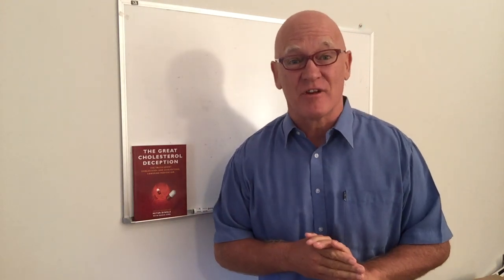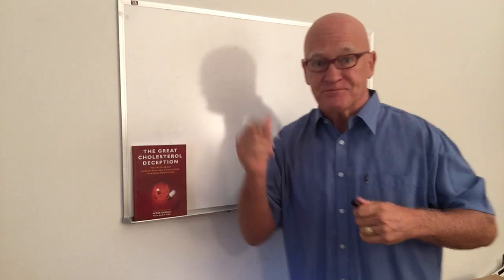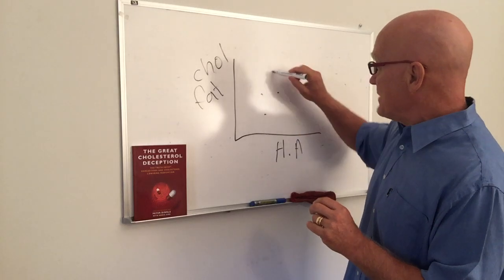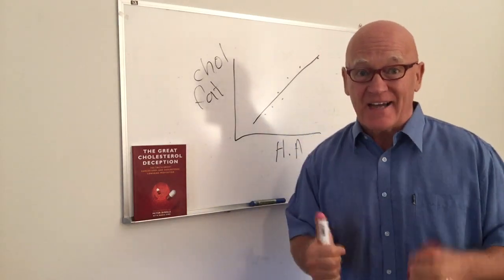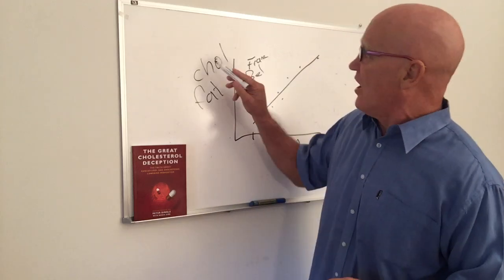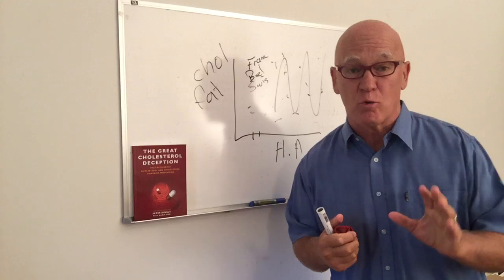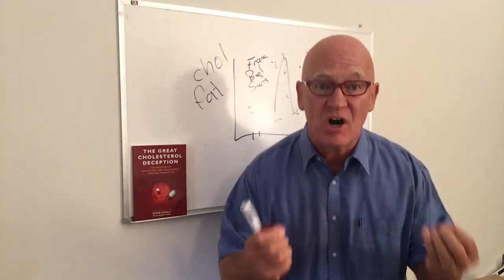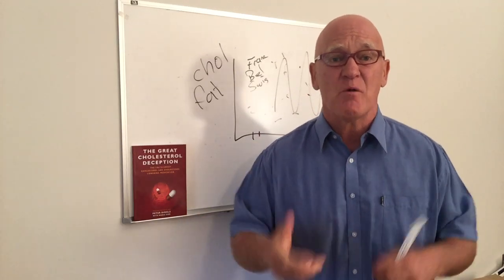The Great Cholesterol Deception. Part 1 . The making of the cholesterol myth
The myth about cholesterol and saturated fats had its beginning in very bad and biased science. Unfortunately it still persists today.